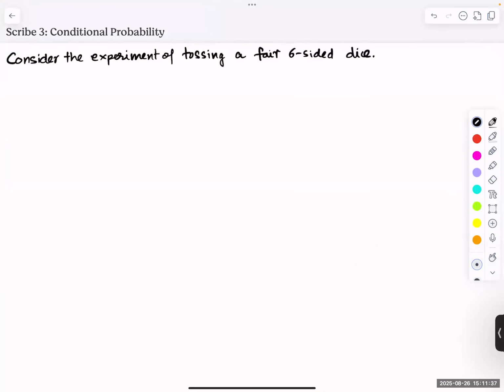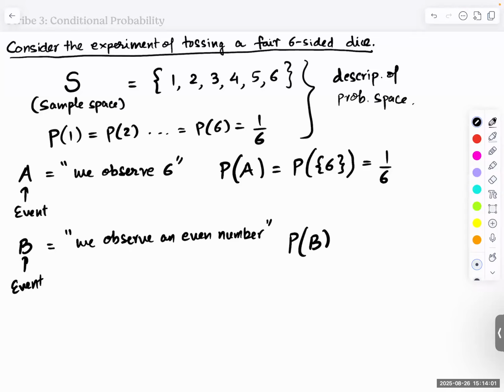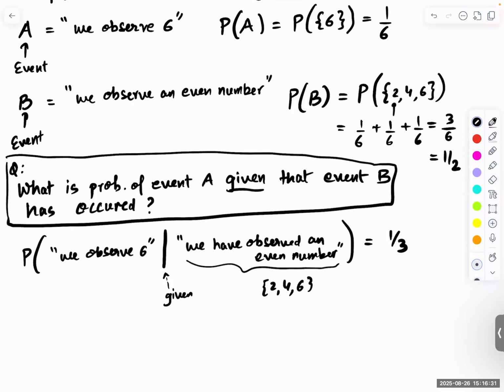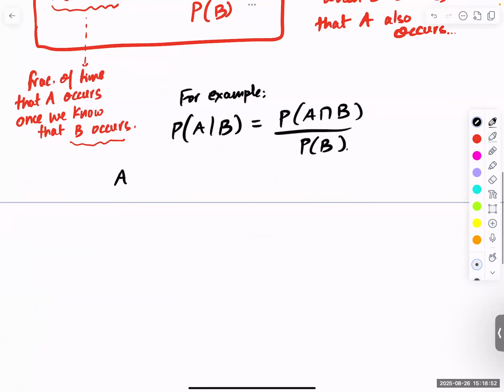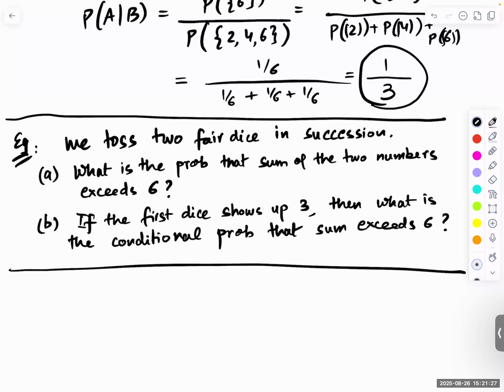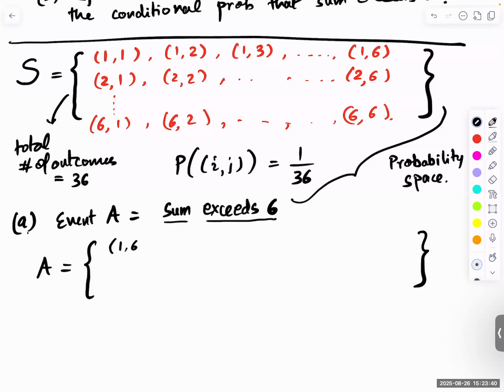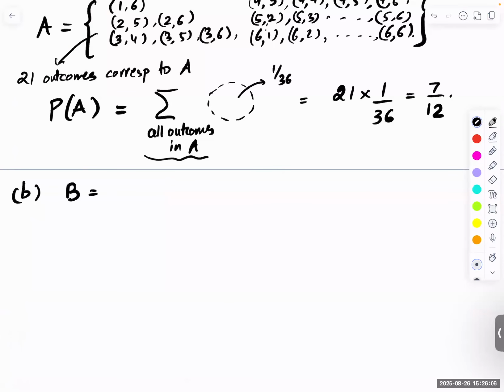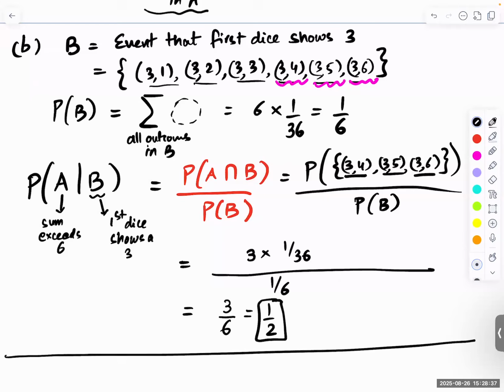Video 3: Conditional Probability